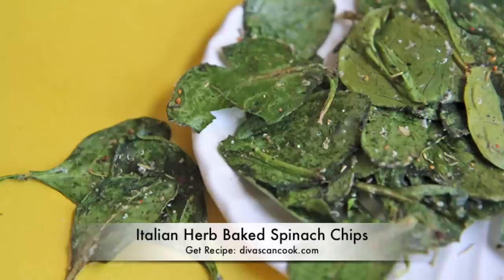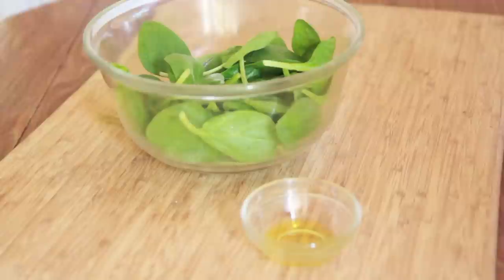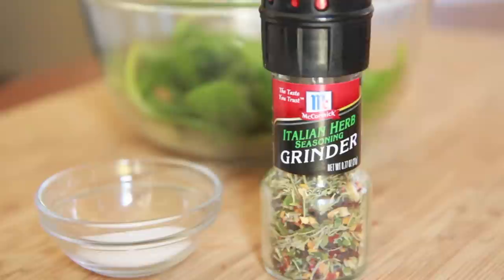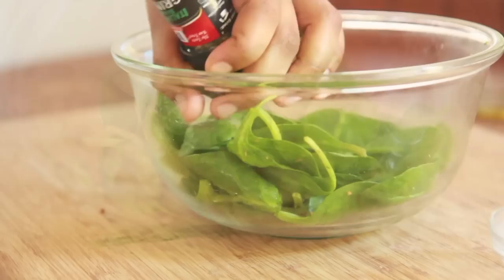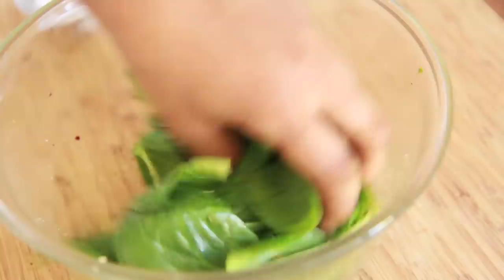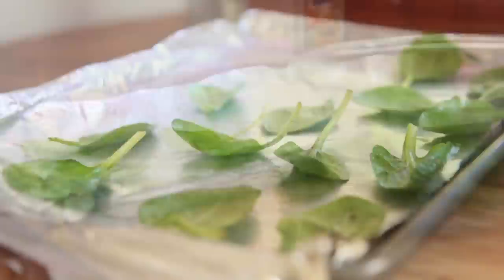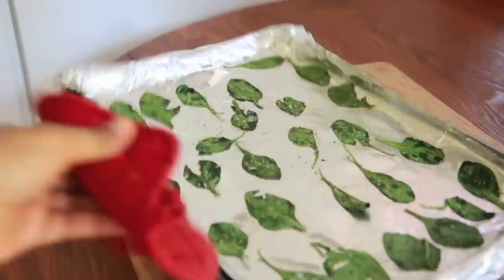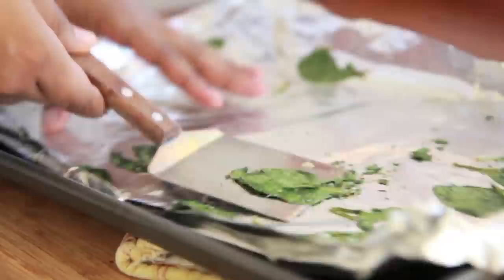Italian Herb Baked Spinach Chips Recipe - Healthy Snack Idea!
Move out of the way kale chips, spinach chips are my new healthy snack addiction! These Italian Herb Spinach Chips have been my new best friend all week. I can't seem to get enough of them. They bake up crisp and flavorful and your house will smell divine while these are baking!